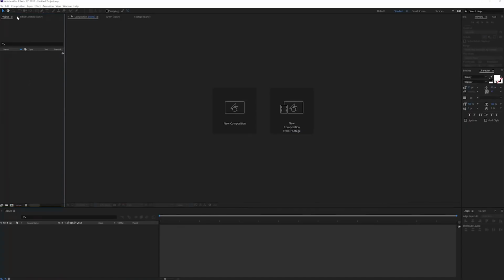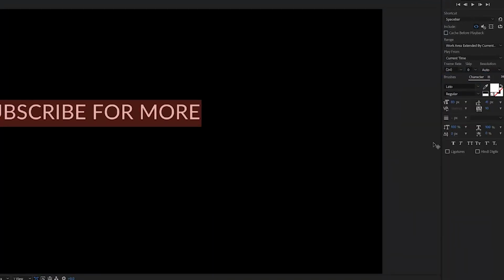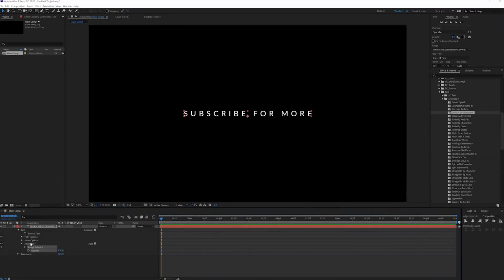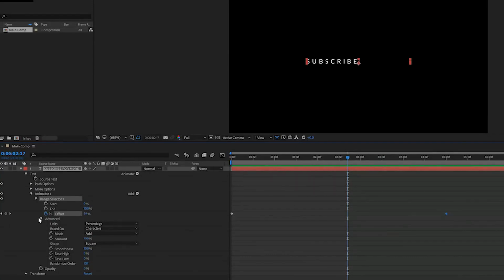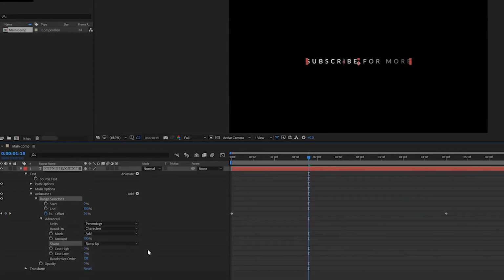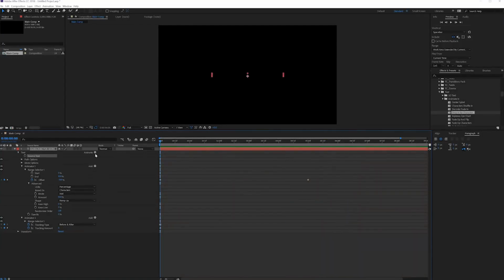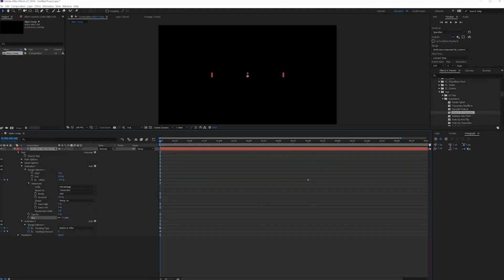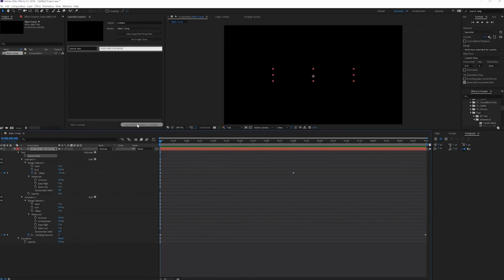After Effects Tutorial | Create a Professional Text Animation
Learn how to create a simply yet professional and clean text animation in Adobe After Effects. Increase your title animations and make them pop using the build-in text animator of after effects.

Start song - Divine Splendor by Ian Post - Eternity from Artlist